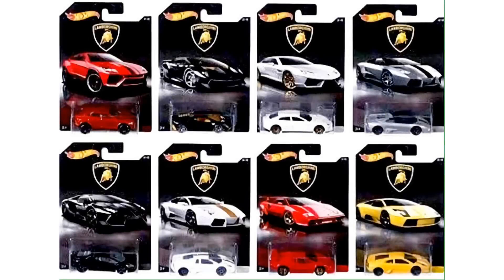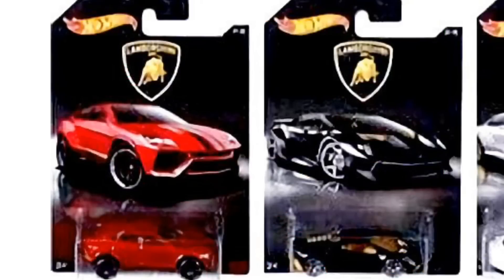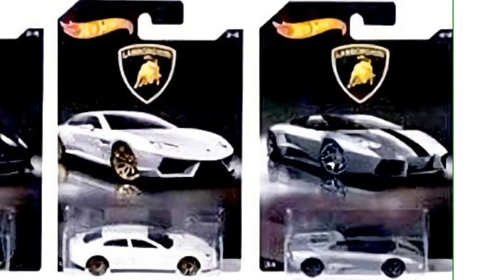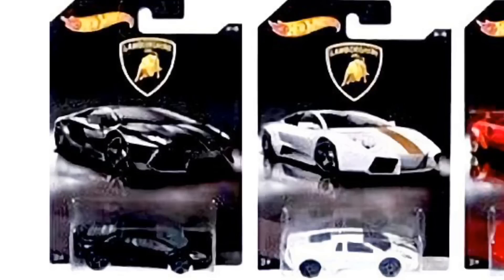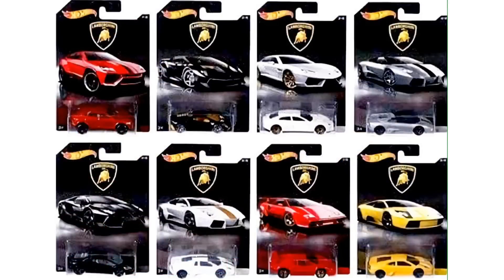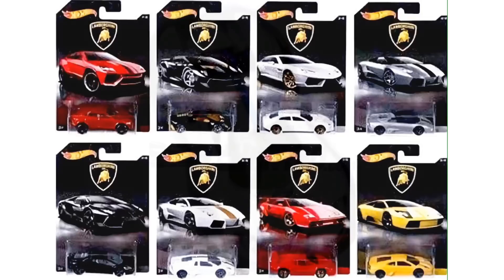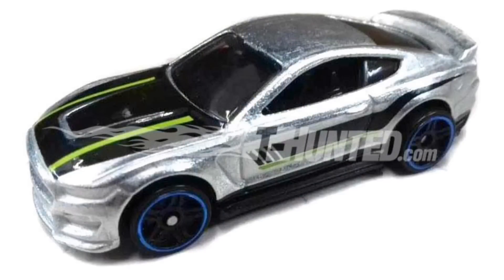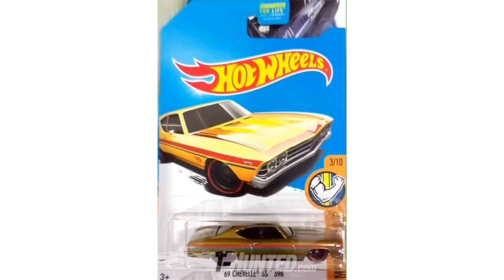Hot Wheels Lamborghini Series Eight Car Complete Set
Today on HotDiecast Garage we take a look at all eight of the new 2017 Hot Wheels Lamborghini Series! This set should be hitting stores soon and we take a look at a few other new models today too!